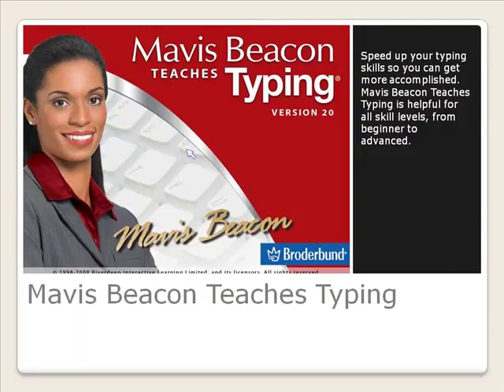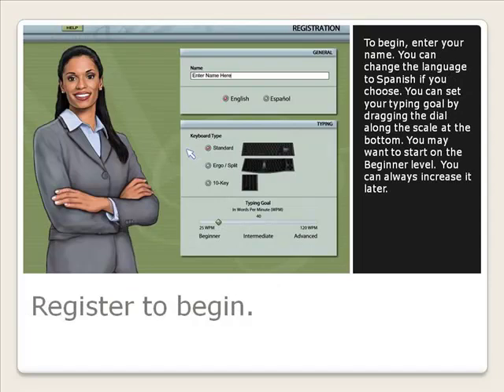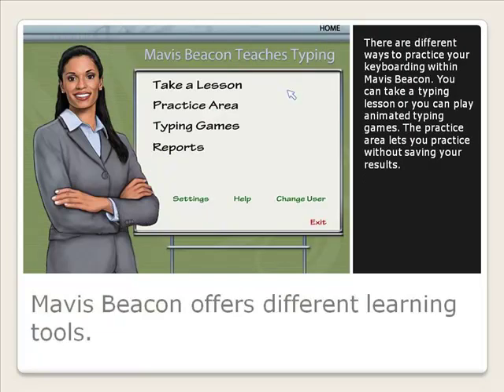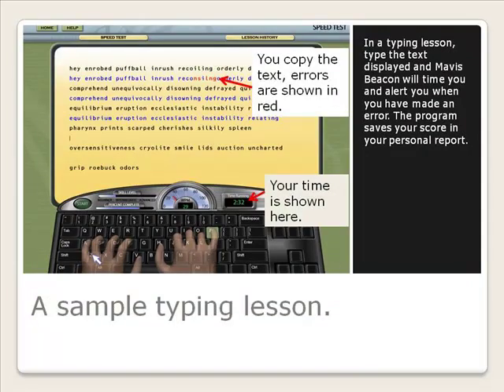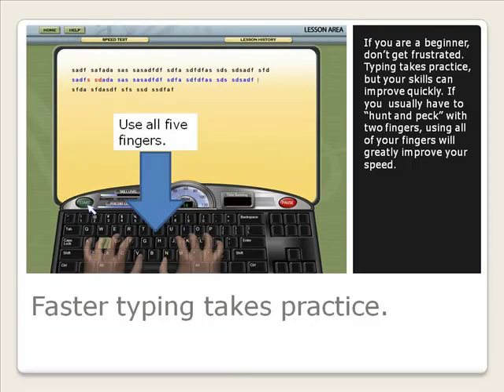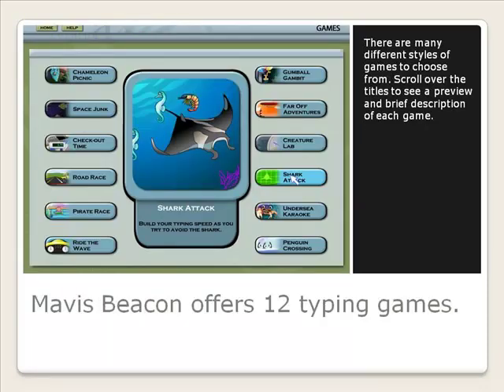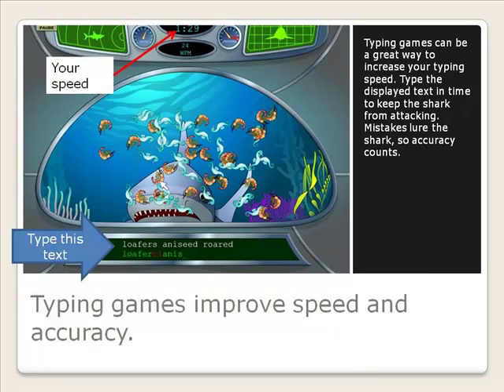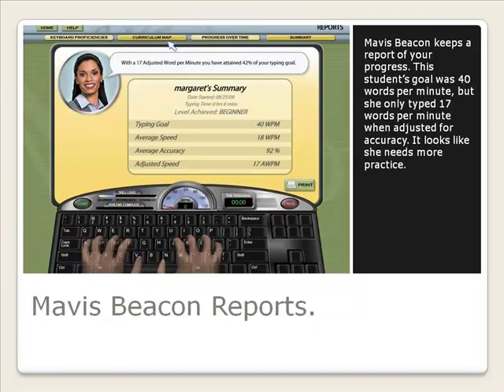Mavis Beacon Teaches Typing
A librarian explains how to use Mavis Beacon typing software at the Richland County Public Library in Columbia, SC.